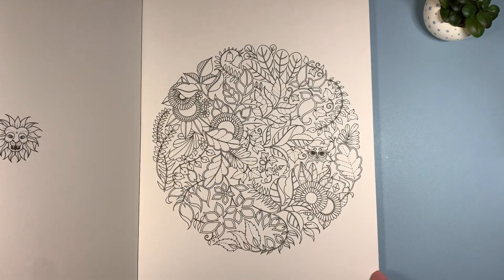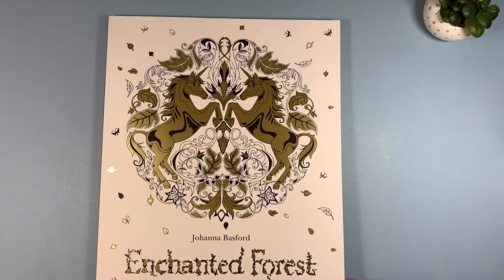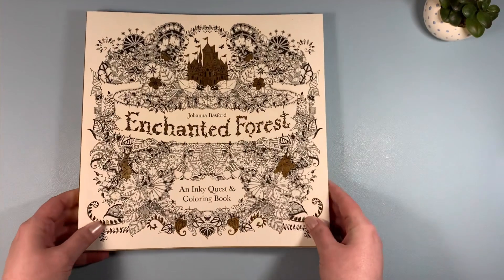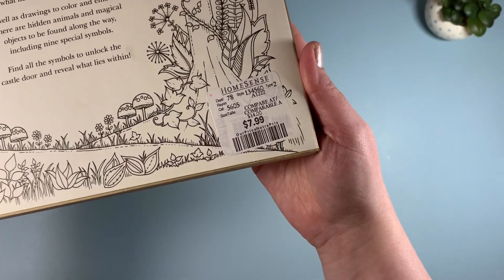Adult colouring book haul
Colouring book haul.

This video is for Adults only.